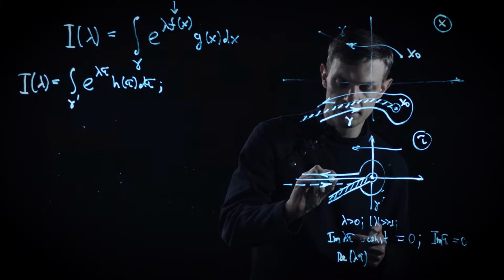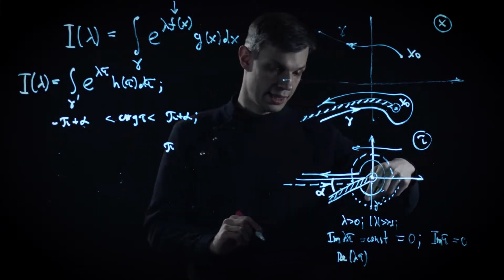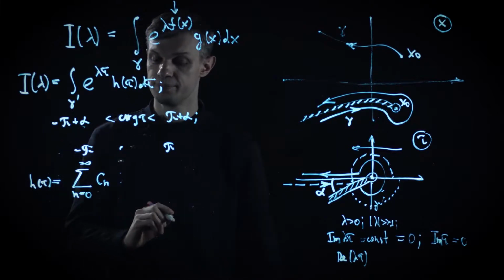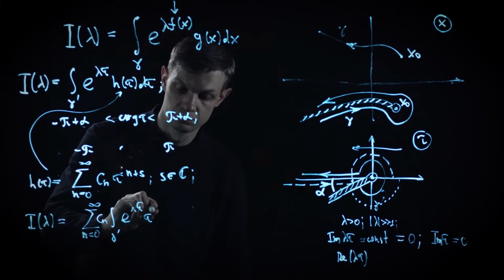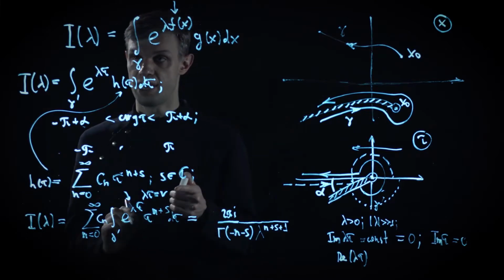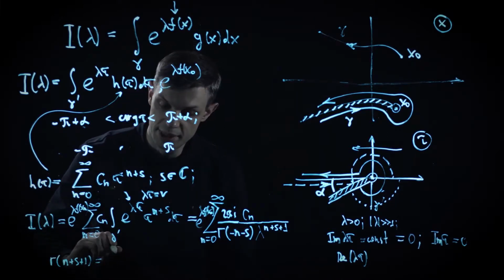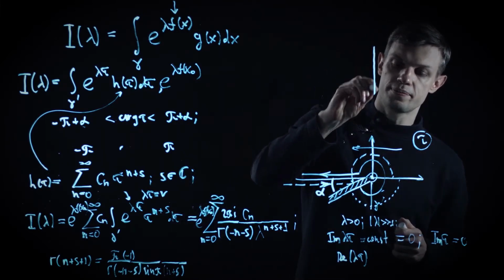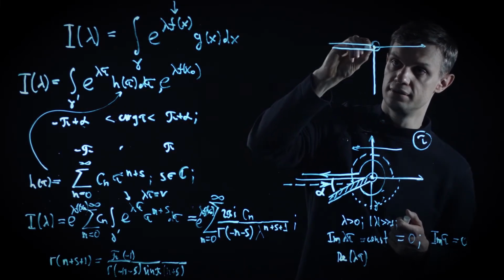7.5b Watson’s lemma Part 2-cor